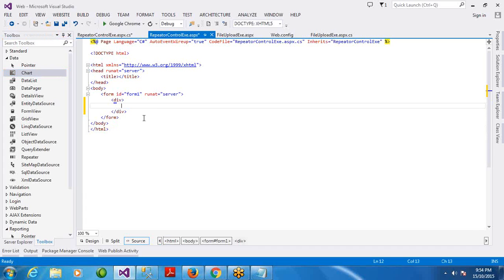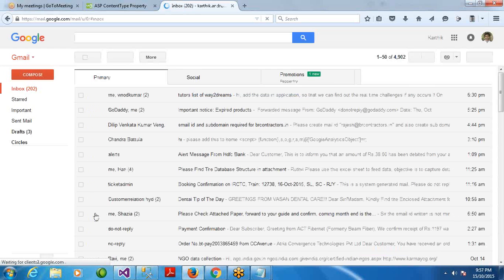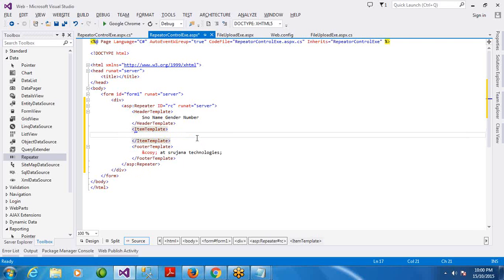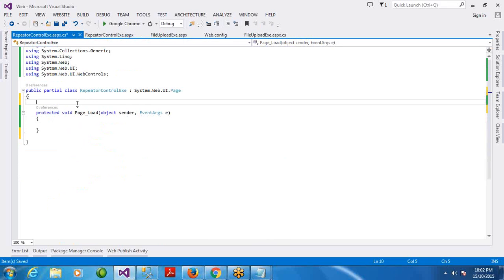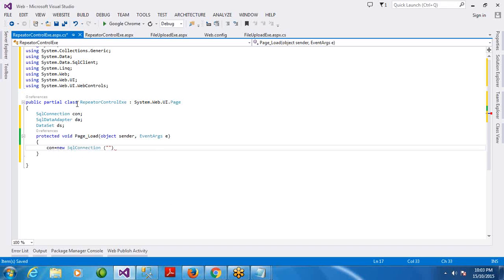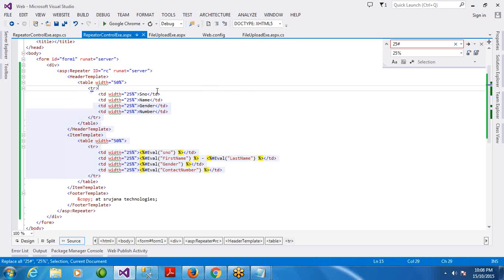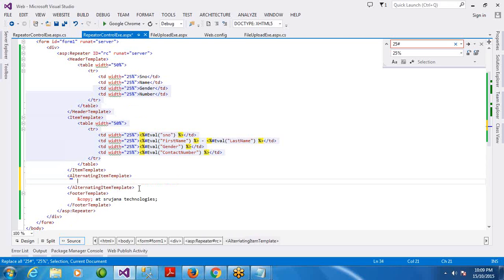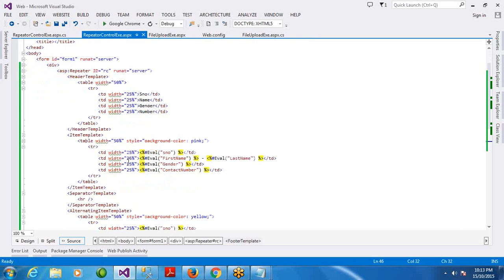ASP.NET - Day 20 - Working With Repeator Control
ASP.NET Online Class Day 20 - Working With Repeator Control